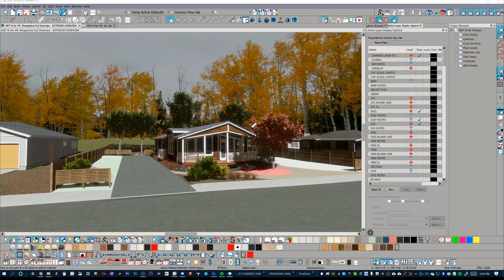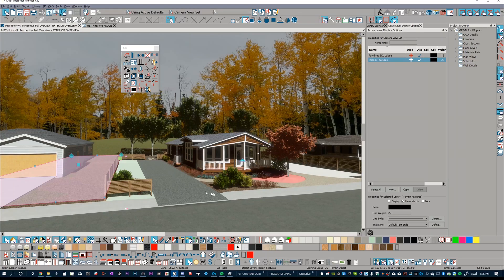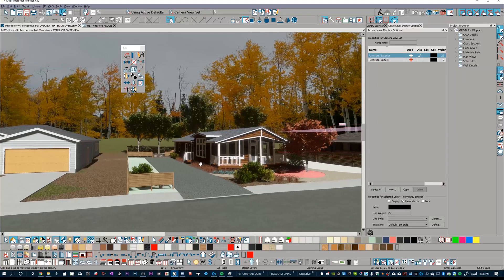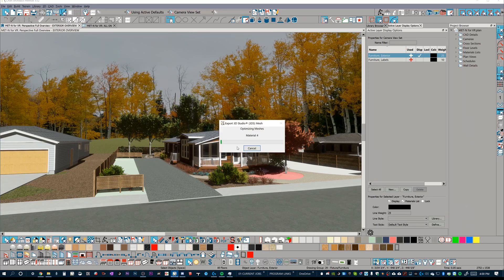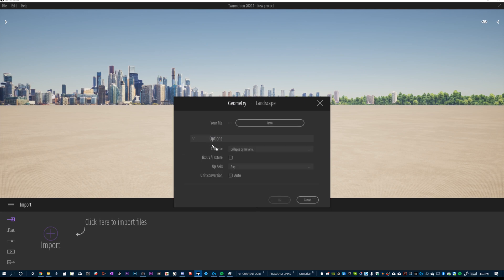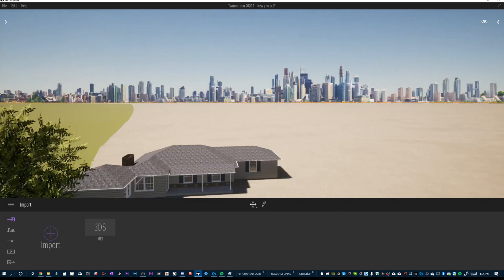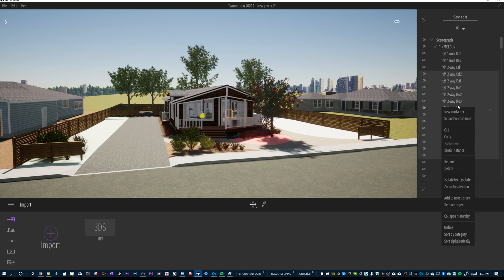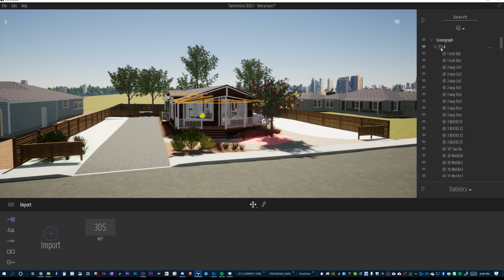Twinmotion 2020 Tutorial-PART 1-Prepping your model and Importing into Twinmotion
Illustrating a few tips and tricks for prepping a model for import into Twinmotion 2020.
Using Chief Architect X-12 and exporting to Twinmotion.
Sections:
00:00 - Rabbitt Design Intro
00:11 - Part 1 - Model Prep using Chief Architect Premier
08:03 - Interlude, skip to next section
08:24 - Twinmotion Navigation Options
08:43 - Model Import Options
10:32 - Model Import Notes
12:37 - Scenegraph Organization
14:09 - Containers
15:29 - Setting Active Containers
16:30 - Part 2 Preview